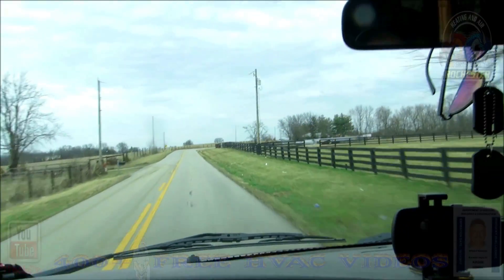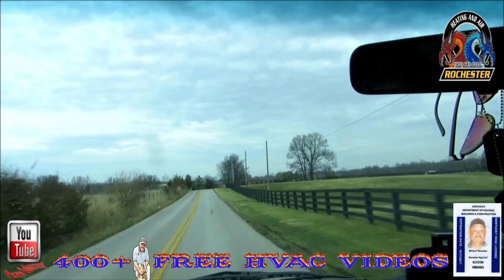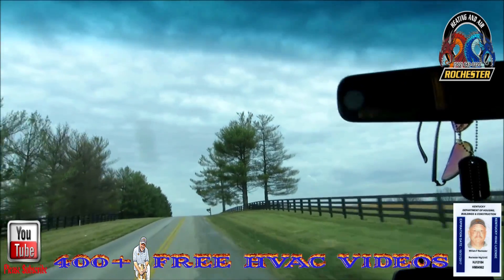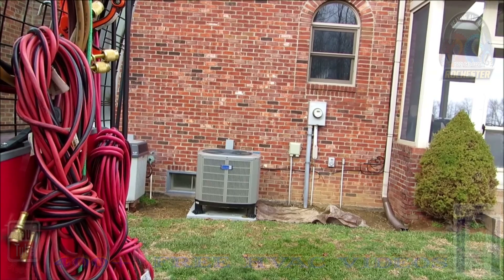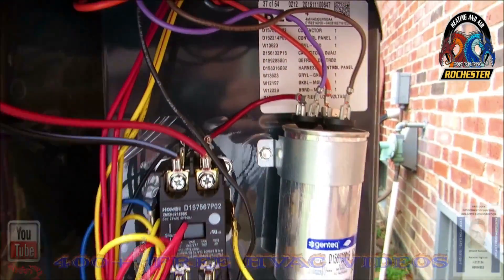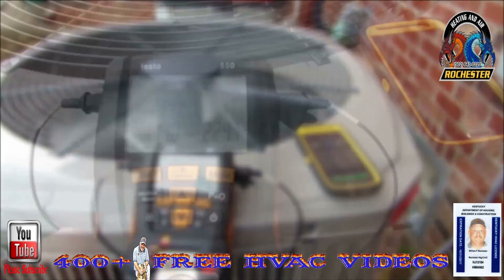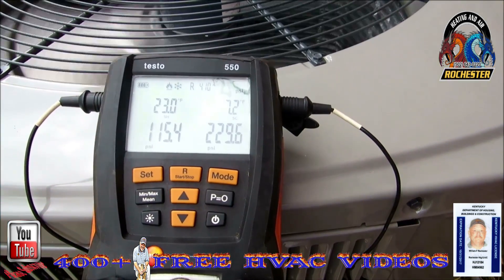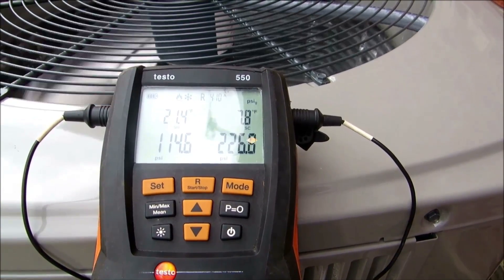American Standard Heat Pump Subcool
Hey Y'all , I Installed a American Standard Heat Pump a Few Weeks Ago , we had some Great Weather Saturday (1-21-17) we were Supposed to Hit 73 Degrees , it Turned Out 66 Degrees was our High , Anyway I Wanted to Check my Subcooling , so I figured i'd Take Ya along for the Ride !!!  From Time to Time we will be Posting , HVAC Service , HVAC Installs , HVAC Tech Tips , HVAC Educational Blogs , and Some Videos just for Fun !!! Please Stop Back by Anytime ... If ya Like Southern BBQ , and Home Style Cookin Please Visit Me on my Other Youtube Channel "Fritz is Cookin Again" @ ... We Now have Over 350 Cookin Videos and Still Adding , i'm Sure you can Find Something ya Like !!! Thank You so Very Much , Fritz ...